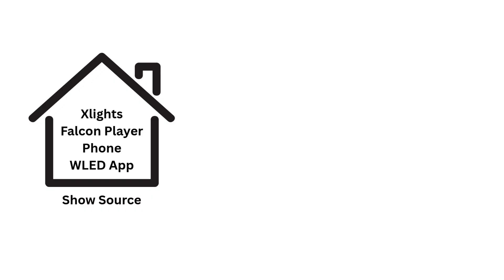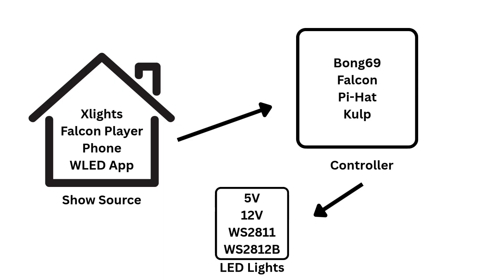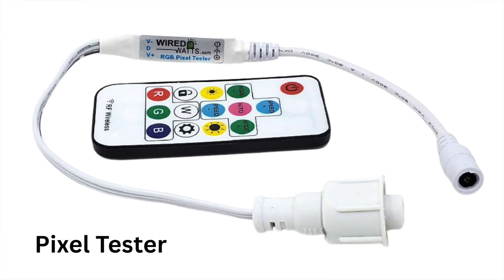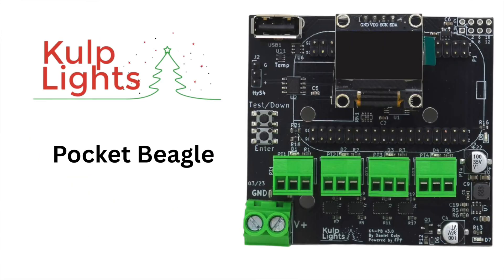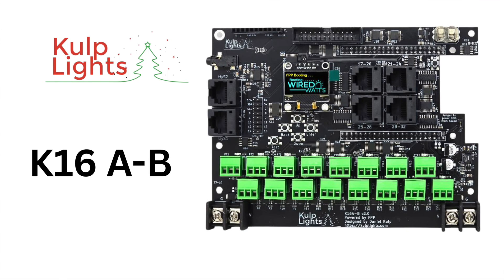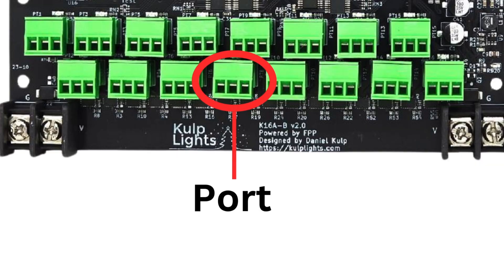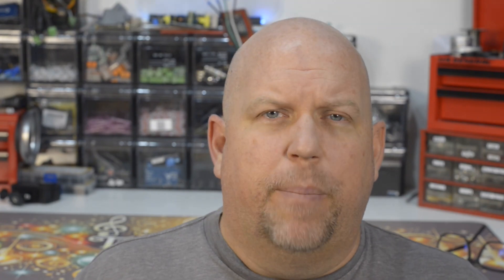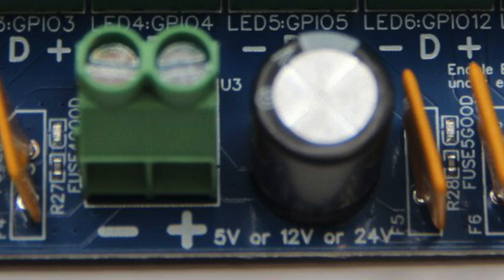Part 3 - LED Controller Guide: Falcon, Kulp, Bong69 & More Explained!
🚨 Controllers are the brains of your LED display — and choosing the right one matters.

In Part 3 of our beginner series Getting Started with LED Projects, we break down the most popular LED pixel controllers and help you decide which one is right for your setup.

Whether you’re running a single prop or an entire yard full of pixels, this video will help you understand how controllers work and how they bring your lights to life.

What an LED pixel controller actually does

How controllers communicate with xLights, WLED, and FPP

Port counts, expansion, and planning for future growth

Plug-and-play vs DIY-friendly controller options

🎛️ CONTROLLERS DISCUSSED IN THIS VIDEO

Bong69 Controllers (My Personal Favorite)

DIY / Flexible Controllers

ESP32 (WLED / xLights compatible)

Raspberry Pi 4 (Falcon Player / show computer)

🌐 BASIC NETWORKING (Controller Setup)

5-Port Ethernet Switch

CAT5 / CAT6 Ethernet Cable

📺 Next Up: Cables, Connectors, and Safety

💬 Got controller questions? Drop them in the comments — I’ve probably tried it 😄